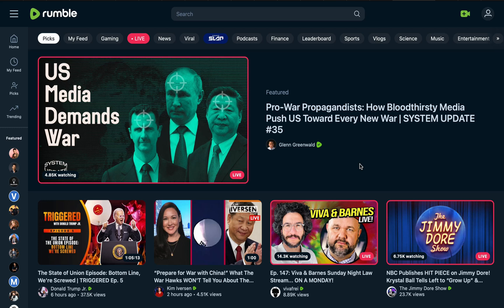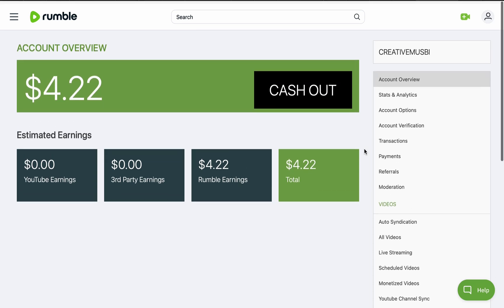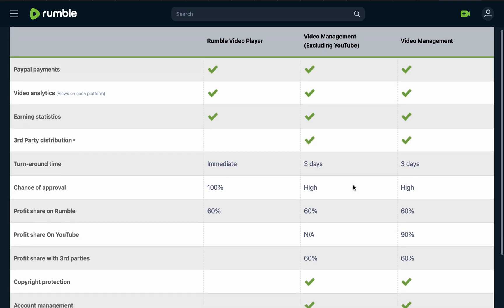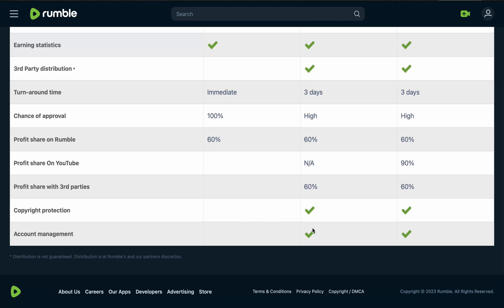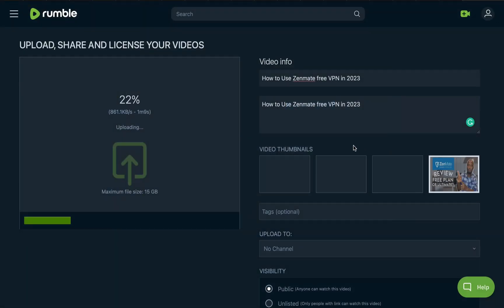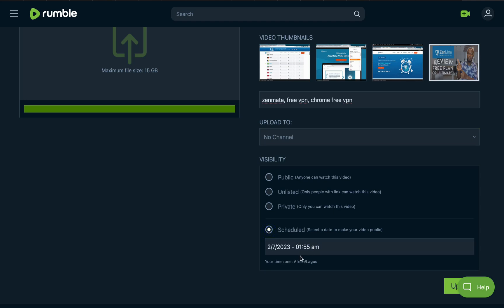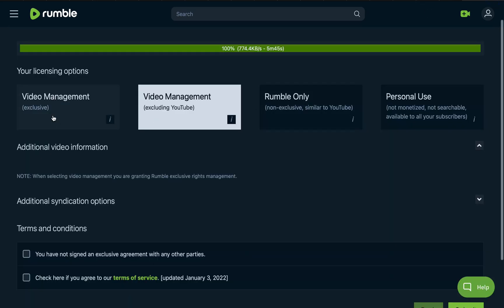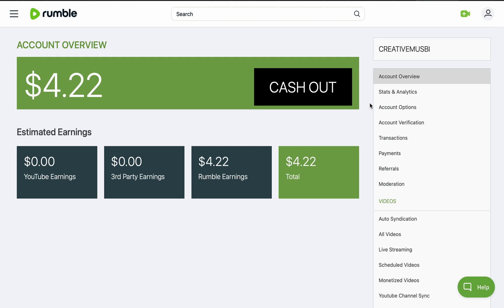How to Upload Video to Rumble | Rumble Video Management | Best License to Choose Explained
How to Upload Video to Rumble and Best License to Choose Explained

Purchase The Fiverr Holy Grail 2023 by Soliu Musibau